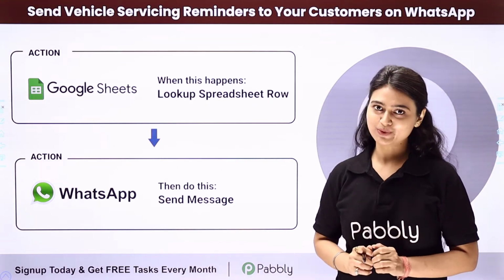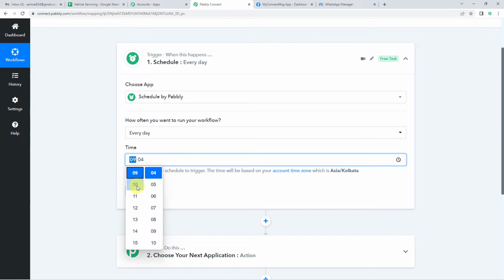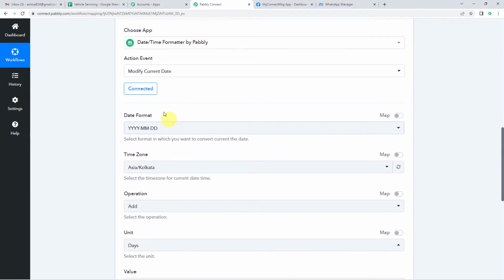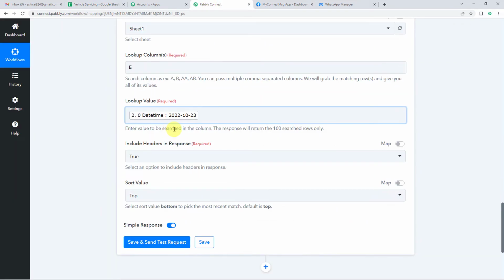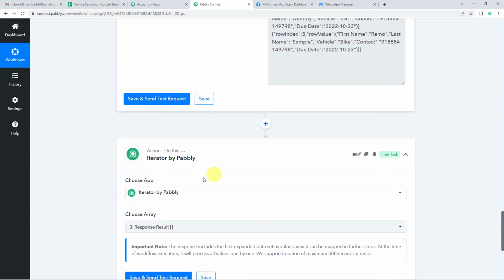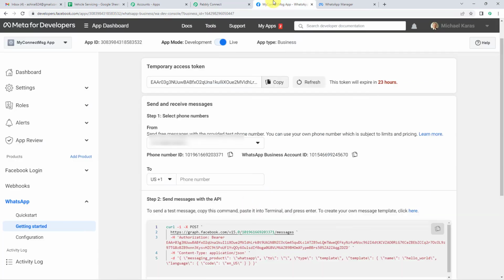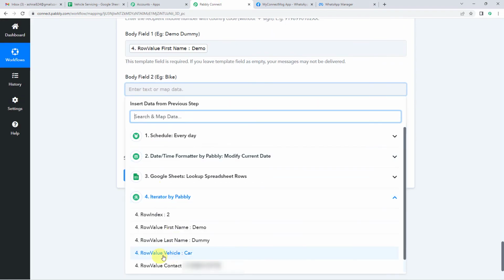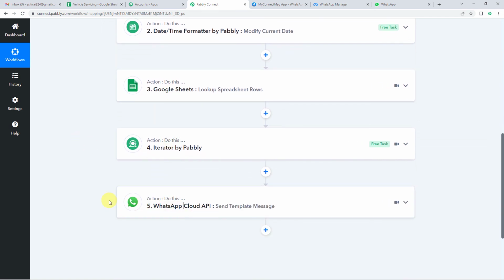Send Booking Reminders to your Customer on WhatsApp for Vehicle Servicing Automatically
In this video, we will learn Google Sheets & WhatsApp integration, where you can send booking reminders to your customer on WhatsApp for vehicle servicing automatically with the help of Pabbly Connect software.